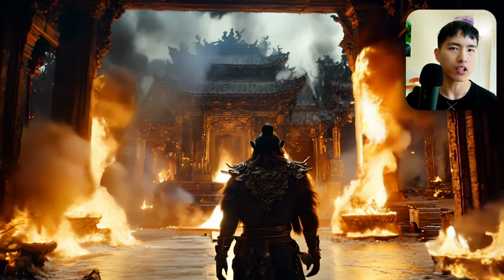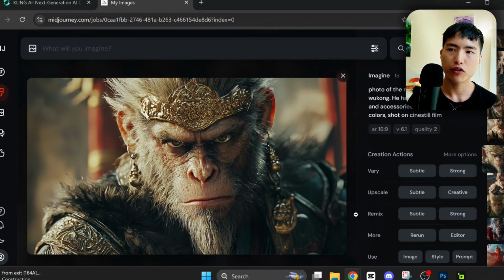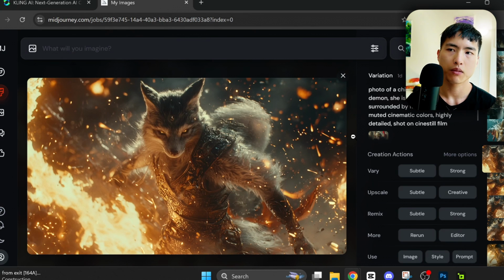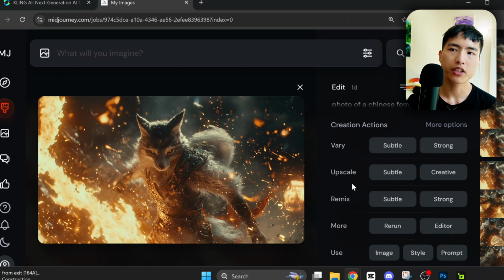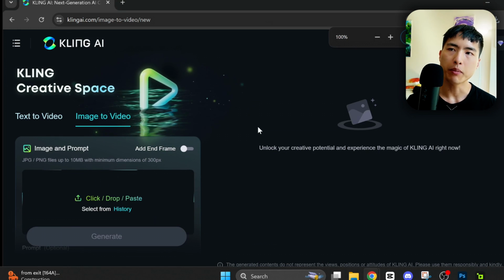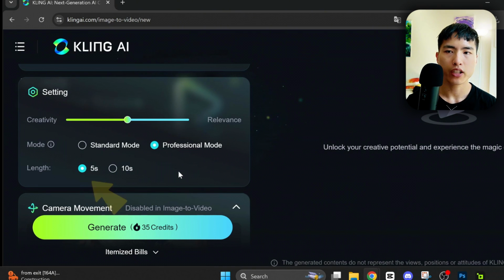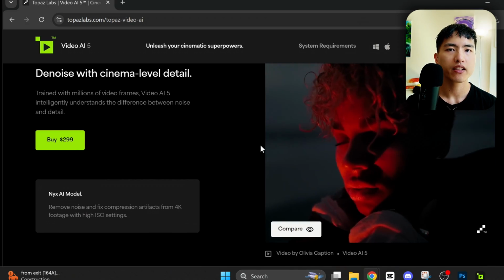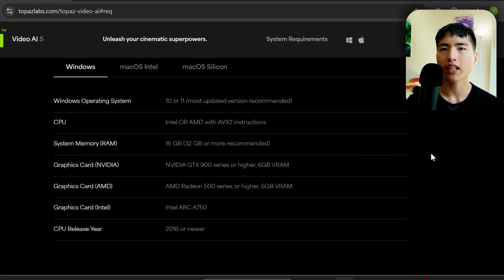Create Cinematic Ai Videos with Kling Ai! - Ultra Realistic Results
Kling Ai is one of the best Ai video generators out there.
Let's take a look at how to get the highest quality Ai videos with Kling. I'll be sharing a complete workflow with the best tools to use and provide plenty of prompt tips & tricks!

✨📚eBook PDF guide on how to Prompt for Camera Movement in Kling

Chapters:
00:00 Cinematic Ai Video with Kling
00:42 Using Image-to-Video in Kling
01:02 Generating Reference Images in Midjourney
03:34 Upscaling Image Resolution
04:48 Kling Ai Settings
06:09 Ai Video Prompt Tips
07:00 Upscaling Video Resolution